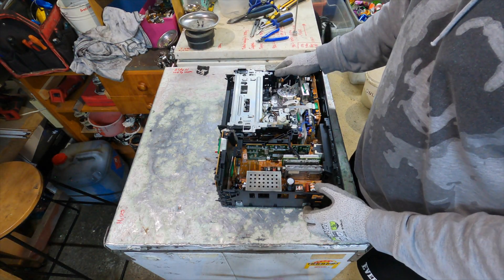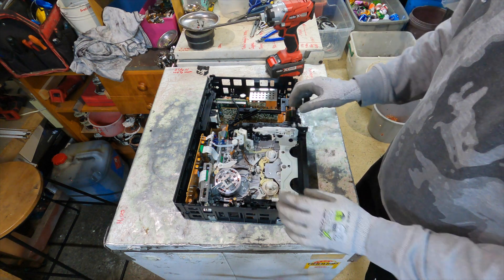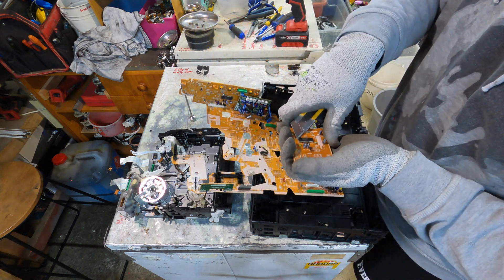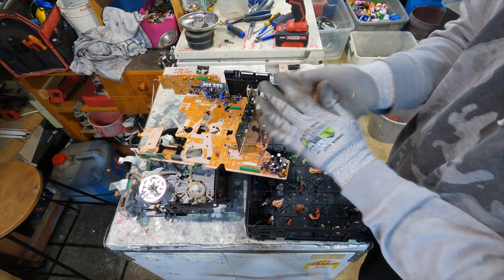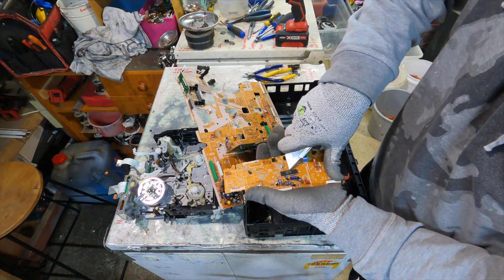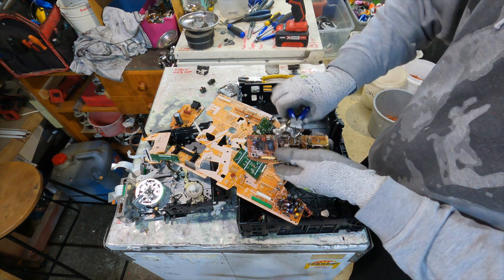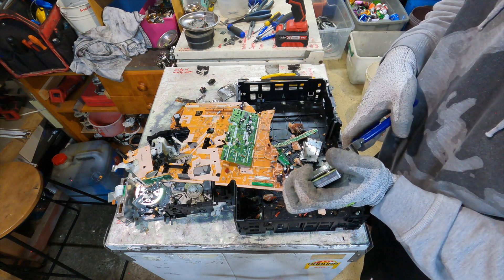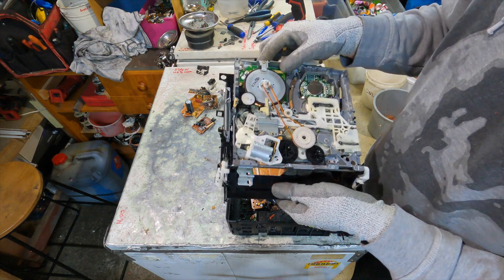Scrapping a VCR & Stripping Down Circuit Boards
Scrapping a VCR for metal recovery, IC chips and more.